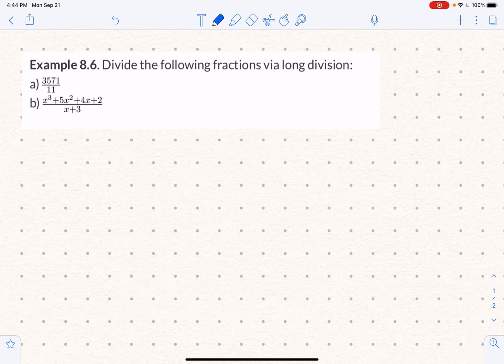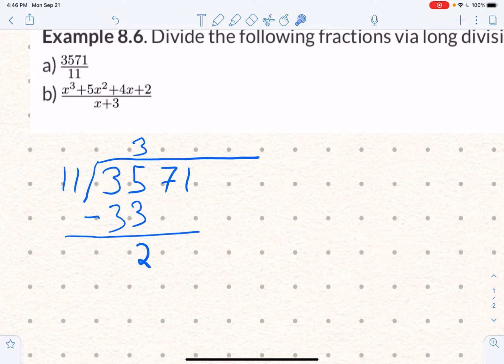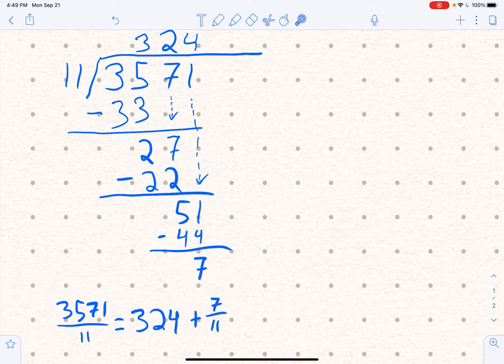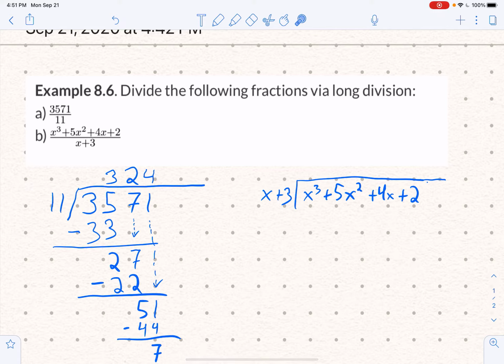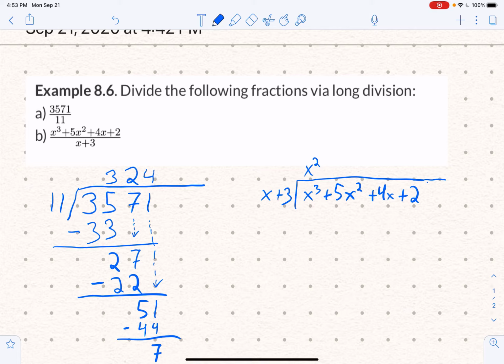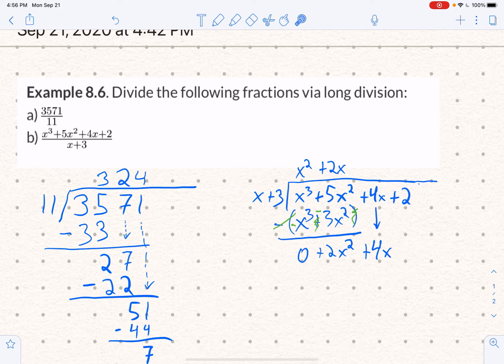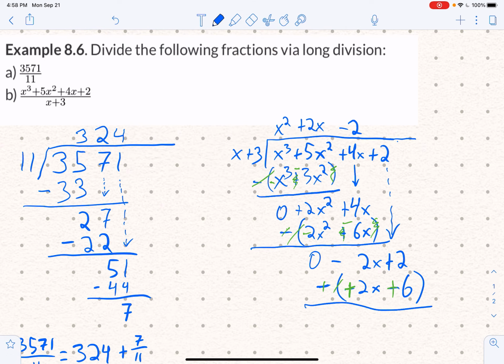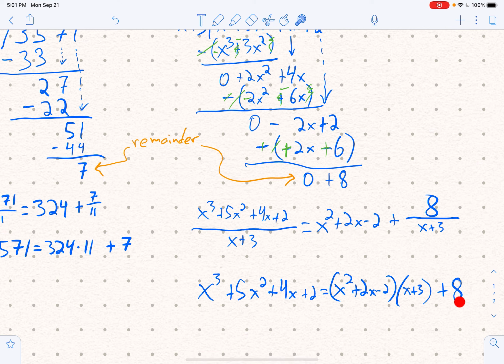Lesson 8: Dividing Polynomials